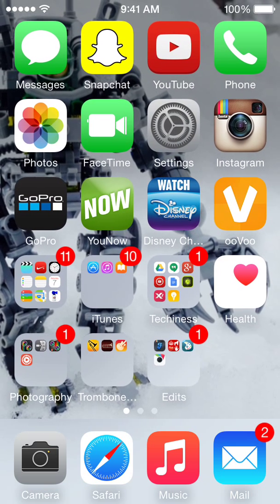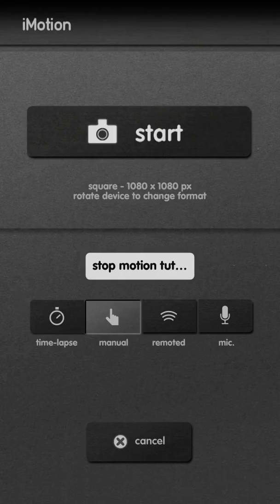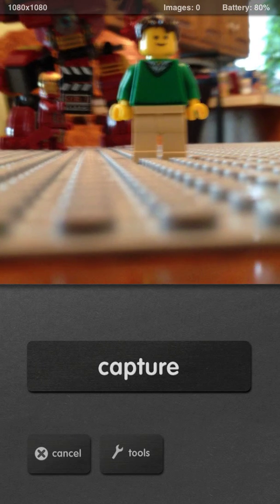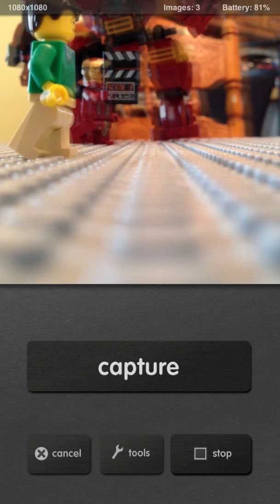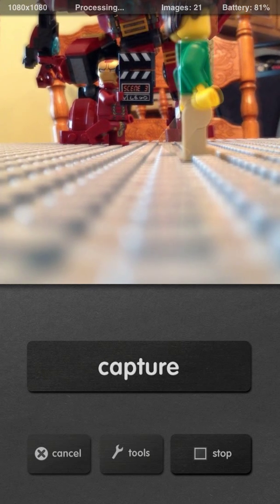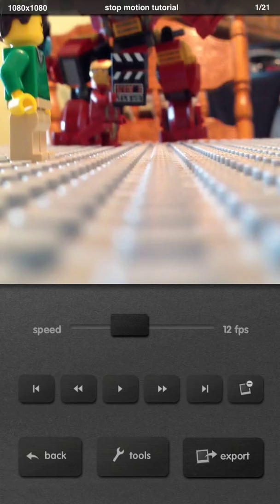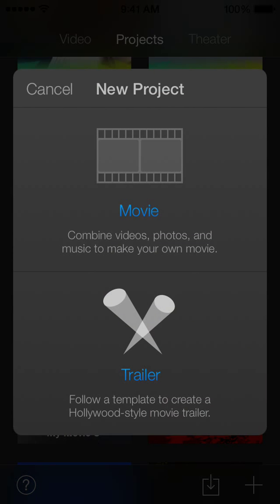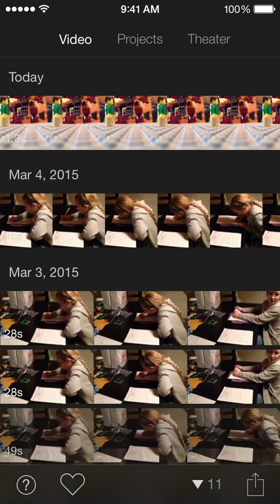How to Make Stop Motion Videos on iOS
Here is a tutorial for ALL of you animators out there aspiring to record on iOS! Whether you be a master or a newbie, here is a quick and free (i think) method to making a smooth, simple, and pro-looking stop motion animation!
Steps if you cannot watch!
1. Download iMotion!
2. press New Movie!
3. Make sure 'manual' is selected and press 'start' or whatever continue button is there.
4. Go to 'tools and select 'Onion Skin' (Top left icon)
4 1/2. Play with the settings to find the best ones for you.
5. Take an image!
6. Take as many images as you feel necessary!
7.  Press 'stop' when done!
8. Use the options like the delete frame tool to eliminate error shots!
9. export to camera roll.

Either: Upload to YouTube or continue on to step 10.

10. Download iMovie!
11. Select the + and choose movie.
12. Select the media icon and go to videos.
13. Import your video by pressing the arrow.
14. Press the media icon again and insert Sound FX or Theme Music.
15. Insert any more medias that you feel necessary!
16. Explore the help tool to do further editing.
17. Press the back arrow in the top left and press the export icon under the video thumbnail.
18. Select where you want to export it to!